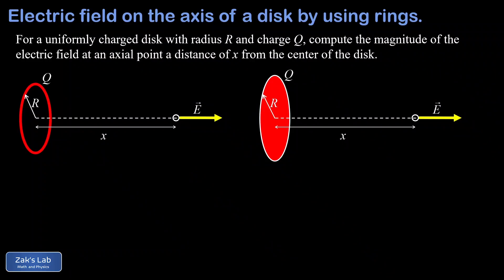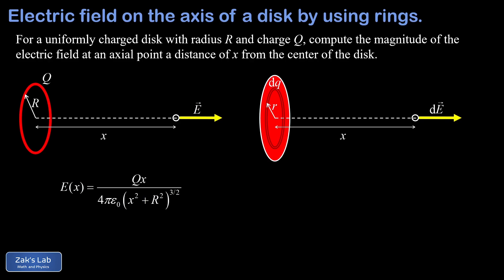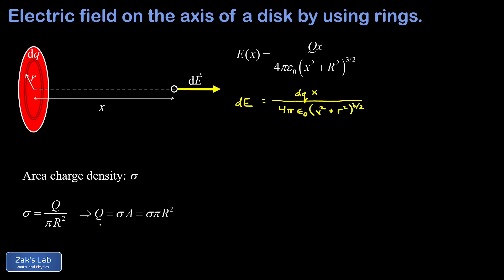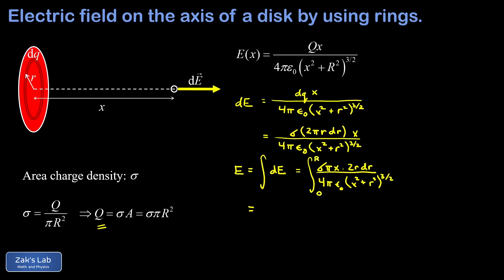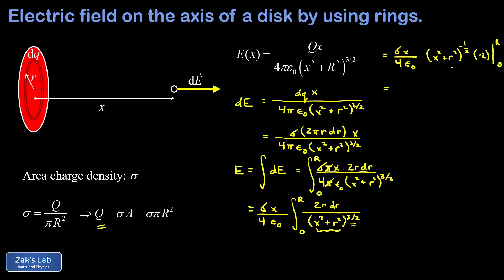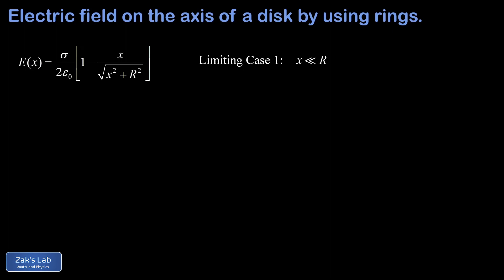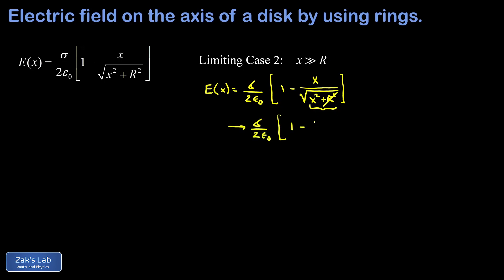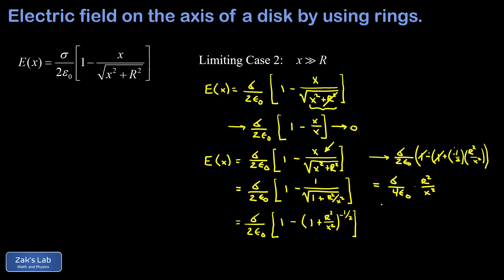Electric field of a uniformly charged disk by using rings + small and large distance limits.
00:00 Using our previous result for the field of a uniformly charged ring, we compute the electric field of a uniformly charged disk.  We investigate the small distance limit for the electric field of the charged disk, and we obtain the formula for an infinite sheet of charge.  When we investigate the large distance limit for the electric field of the disk, we learn how to use binomial approximation in order to retrieve the electric field of a point charge!

01:05 Analyzing the uniformly charged disk by using rings:  we have a uniformly charged disk of radius R and charge Q, and we plan to compute the electric field at an axial point a distance of x from the center of the disk by breaking the disk into thin rings with radius r, charge dq and thickness dr.  Each ring contributes dE to the total electric field, and we'll use an integral to sum up the dEs to get the total.

01:46 Note on area charge density:  the area charge density (sigma) is the charge per unit area for the disk, and we can quickly write down sigma as Q/(pi*R^2) for the disk.  We can also turn this idea around and say that charge is the product of area charge density and area, an idea we will have to use twice during the solution of this problem!

02:32 Setup of the electric field integral:  we modify the formula for the electric field of a ring of charge by replacing Q with our little dq and R with the variable radius of our rings, r.  We use an integral to add up the dE's as an integral with respect to r as r goes from 0 to R.

04:44 Calculation of the integral:  we use the chain rule backwards to integrate the electric field increments and obtain the total electric field on the axis of a charged disk.

07:36 Small and large distance limits of the electric field formula for the disk:  We compute the small x limit for the electric field of the disk and quickly retrieve the formula for the electric field of an infinite sheet of charge, sigma/2*epsilon_0.  The large x  limit isn't so easy!  We attempt an informal approach to this approximation and find that the electric field goes to zero when x is large.  While this is true, it is not a useful result because it doesn't tell us HOW the electric field goes to zero in the large-x limit.  Instead we have to rework the expression for electric field to set it up for a binomial approximation.  After making the binomial approximation for electric field, we find that the field of a uniformly charged disk approaches the field of a point charge in the large x limit, as it should.